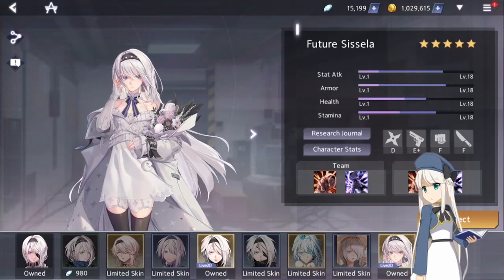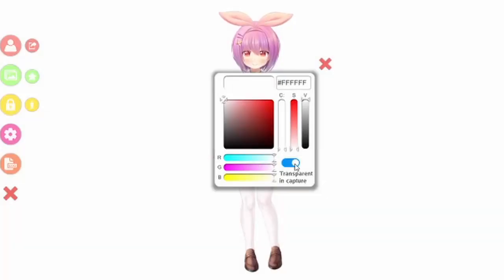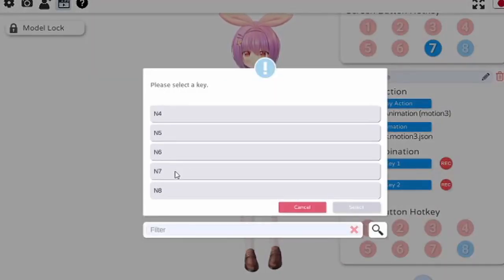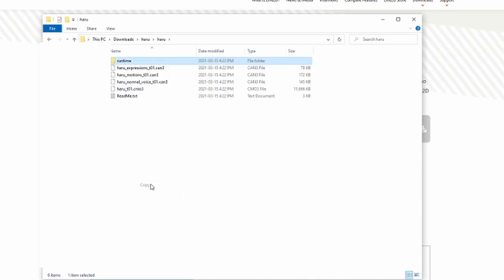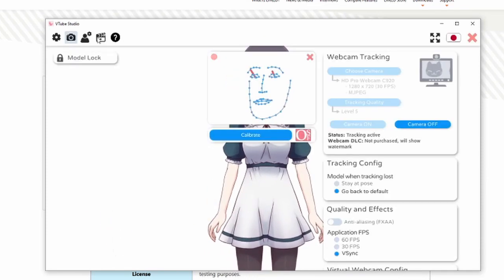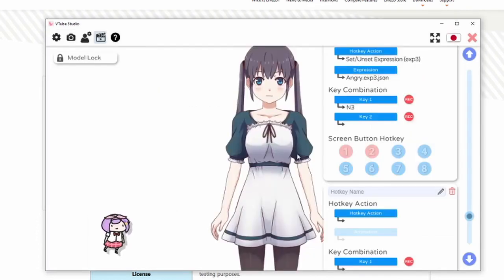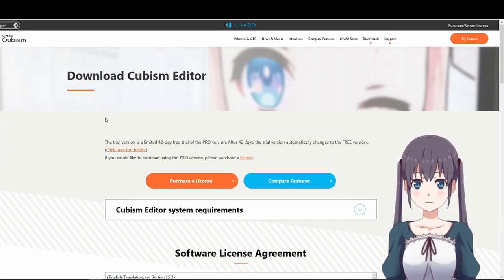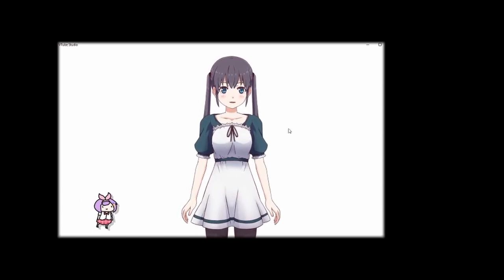How to VTuber with VTube Studio!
VTube Studio is a Live2D face tracking software for Steam & Mobile. In this tutorial, we'll look at everything you need to know!

⚠ Warning ⚠ If you have a 3D Avatar, VTube Studio does not support 3D avatars!

What's the difference between a Live 2D & 3D Avatars? Live 2D is a drawn image that was animated with additional images. So you can't "walk" or rotate a Live 2D model. That's your 3D one where you can now do things like Augmented Reality (AR) where you can put your Avatar in a real location, Virtual Reality (VR) where you can use your Avatar in a virtual world.

Why use an Avatar? Well it's a fun way to interact with people without having to turn a webcam on. And you can role-play your Avatar too as top VTuber do!

0:00 VTube Studio Features
0:58 Setup your VTube Studio for Streaming
5:18 Upload your Avatar in VTube Studio
8:33 Adding Hotkeys for Motions & Emotions
12:08 Get your own Live2D Avatar

📱 If you want to use your phone to track your model, and send it to your PC for streaming, here's how:
➔ Go to Streaming to Mac/PC for explanations
✔ An alternative way, not in the documentation is to send the data as a Media Source (I used Streamlabs mobile app to do so through their Lan Streaming option). Then you'll have to do Green Chroma Key again if using this option.

💻 All Steps for Live 2D VTuber Setup:

✔ STEP 1 Get a Character Art
➔ Do-it-yourself: use an Art program like Clip Studio Paint mentioned in the video above
➔ Pay/Commission an Artist on Twitter or Anywhere else

✔ STEP 2. Live 2D Animate your Character Art

➔ Pay/Commission a Live 2D Animator/Rigger on Live 2D Community on Discord Twitter, or Anywhere else

★★★ EASIEST STEP 1 & 2 is download a fully drawn & animated Avatar like Lyz did in the video.
➔ Do-it-yourself: download FREE live 2D avatars/models. As long as you don't make tons of money, they don't need a financial contract.
- I also compiled a full list of Free Live2D models
- Live 2D Community on Discord sometimes have FREE models for you.
➔ Pay/Commission someone to do a Full Live 2D Avatar.
- In the video above, Lyz browsed Nizima by Live 2D where Artists & Live 2D Animators sell a Full Live 2D Avatar. Make sure to go under the Live 2D tab!
- Live 2D Community on Discord can be another useful location.

✔ STEP 3. Track, or view your Live 2D Avatar
➔ Do-it-yourself: install a tracking software on your PC or Phone

✔ STEP 4. Record your Avatar into a video/gif
➔ Do-it-yourself: install a recording/broadcasting software on your PC or Phone

✔ STEP 5. Publish your Recording
➔ Do-it-yourself: make an account on a social media platform supporting videos or gif, anything animated like You Tube, Twitch, Tik Tok, Facebook...
- In this video, Lyz obviously used You Tube ;)

DONE! (Good luck in your VTuber journey!)

Did you find any interesting resources? I'll be glad to know in the comments as well!

⚠ If you want to use a 3D Avatar ⚠

✔ STEP 1. Create your 3D Avatar
➔ Do-it-yourself: install a 3D avatar creation software
- FREE & Easiest way to create your 3D Avatar: VRoid Mobile. That's what Lyz currently use.
- Next level of difficulty: Vroid Studio.
➔ Pay/Commission for a Full 3D Avatar

✔ STEP 2. Track or view your 3D Avatar
That's also what Lyz currently use.
... (There's like so many!)

Alright, that's it. Take care everyone. Until next time. (I'll keep you guys updated in this Description)